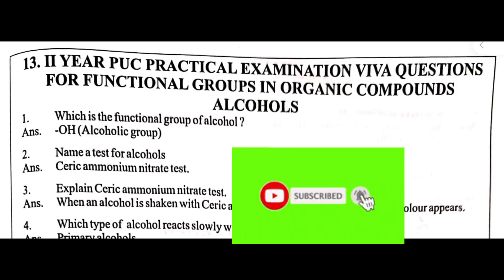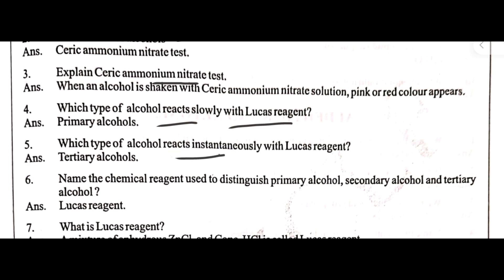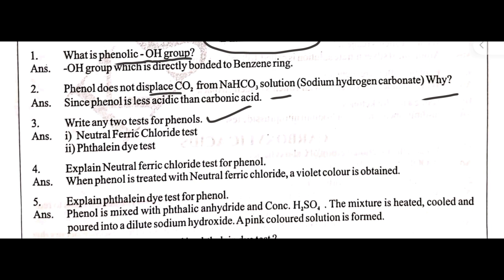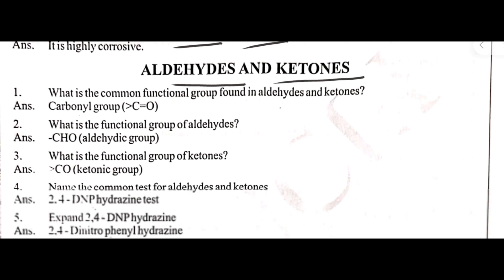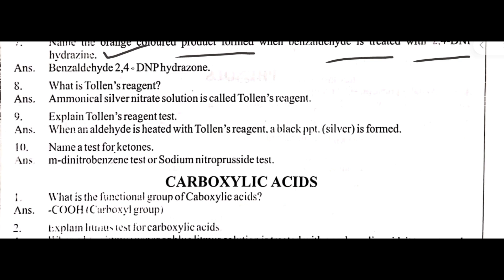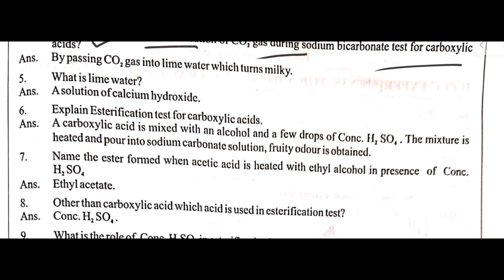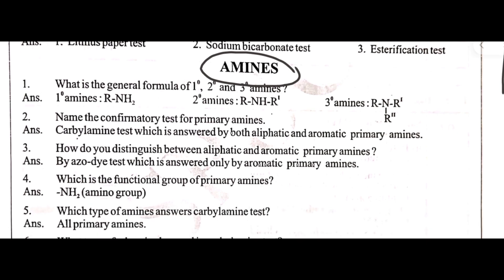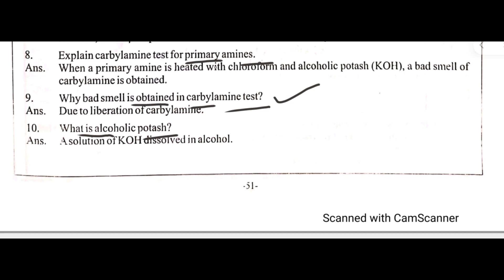Second PUC Annual Practical Exam | Viva questions | Chemistry